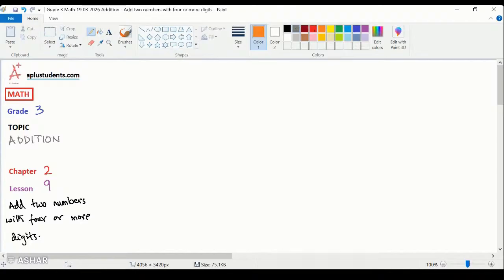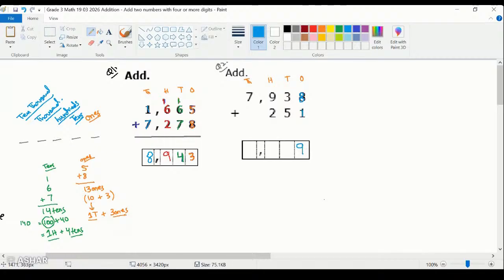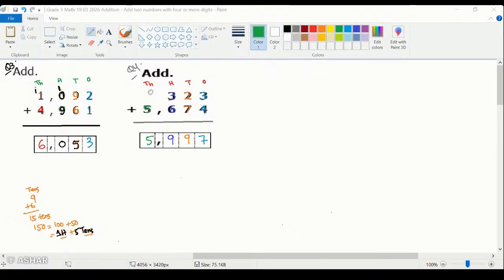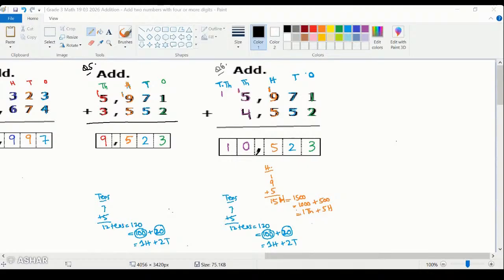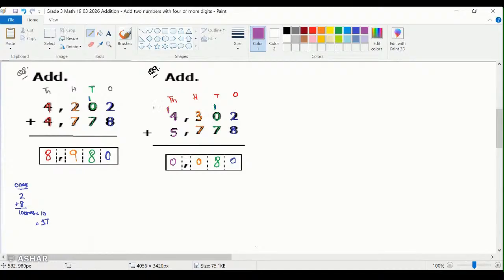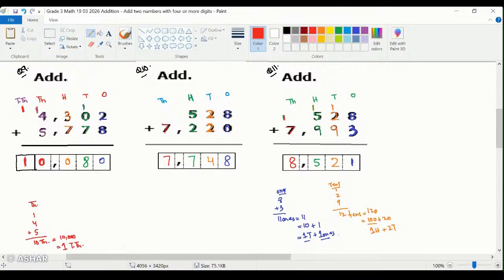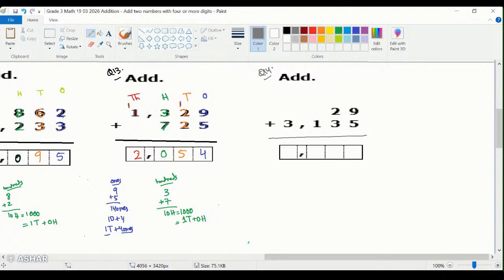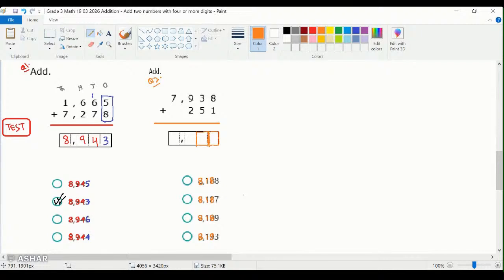Math, Grade 3, March 19, Addition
Add two numbers with four or more digits